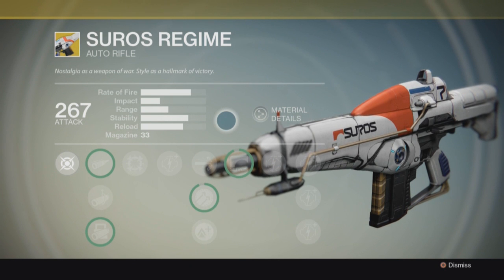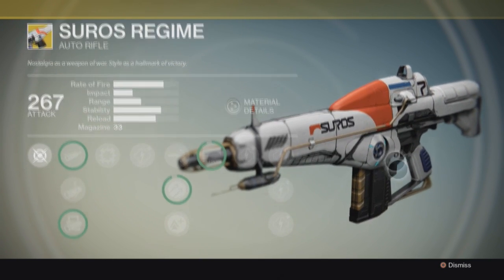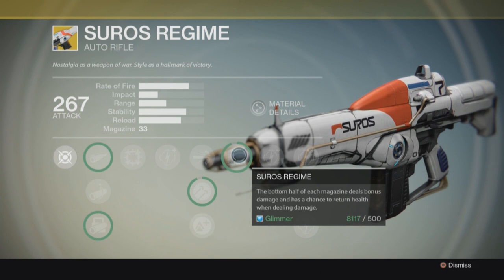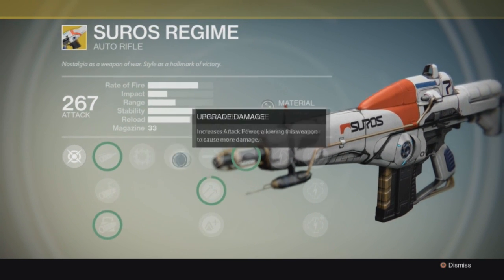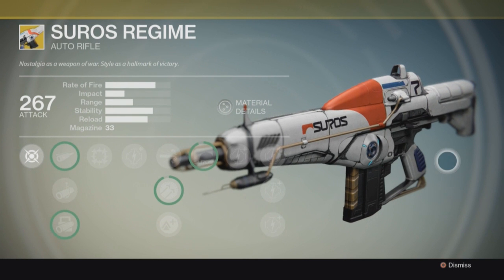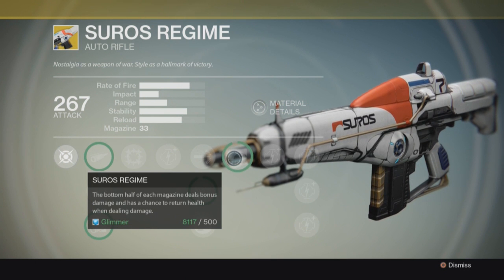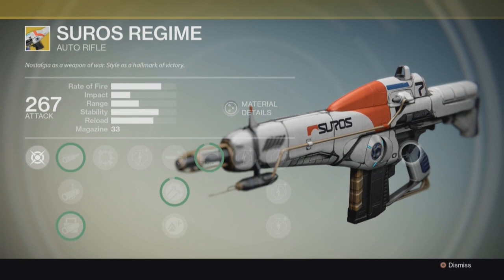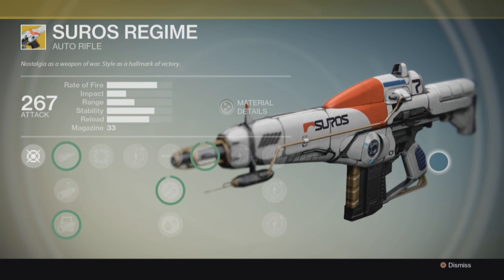Destiny - EXOTIC: Gun - Suros Regime - Auto Rifle -